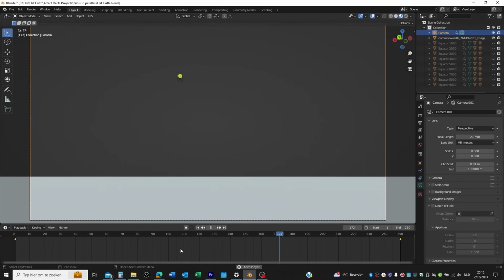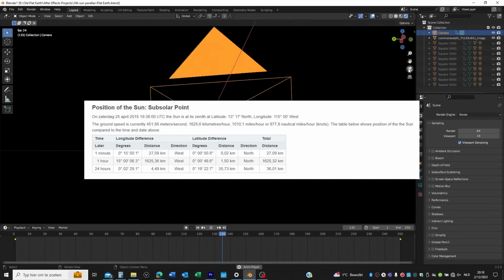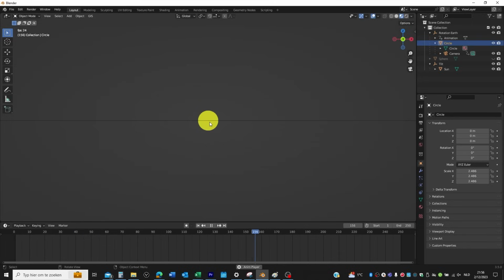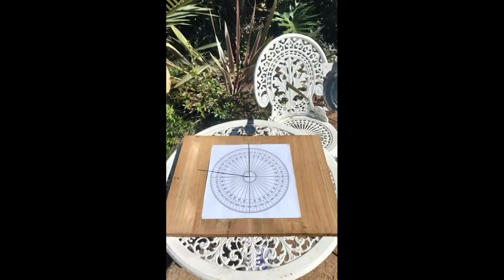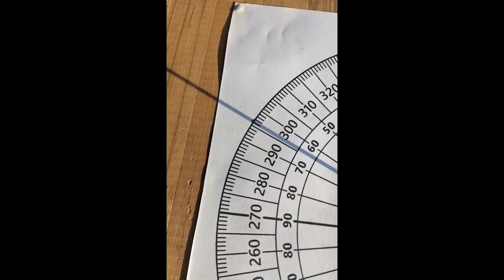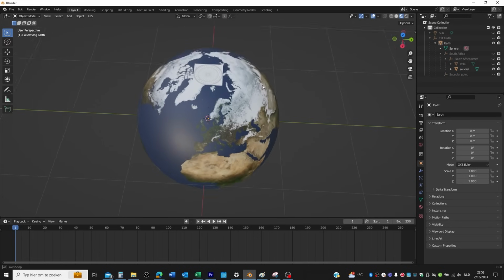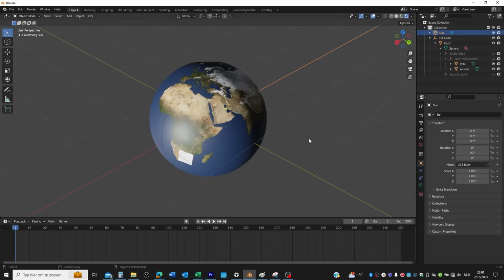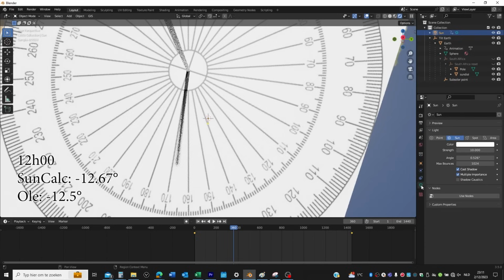The sun is doing something WEIRD (Wynand)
The sun is describing a weird pattern in the sky, and I don't know why. But Wynand, a Flat Earther, believes this is impossible on a Globe. Let's figure out if what we see is actually what we expect. And while we are on it, let's test the Flat Earth too!